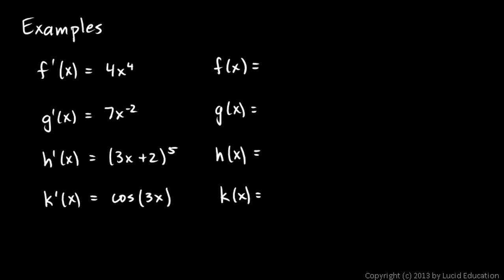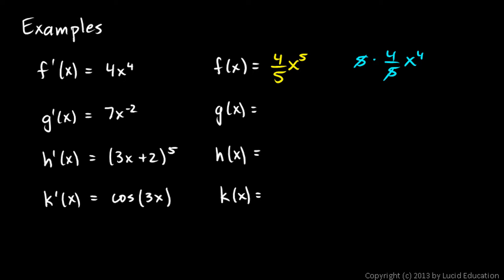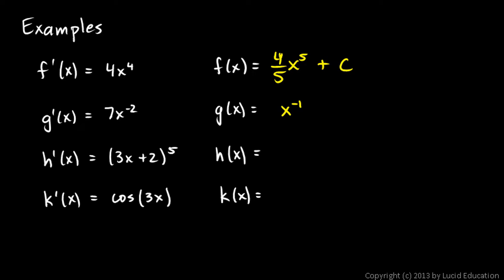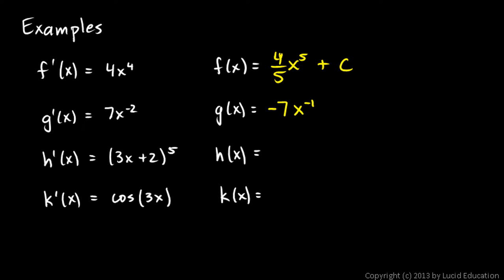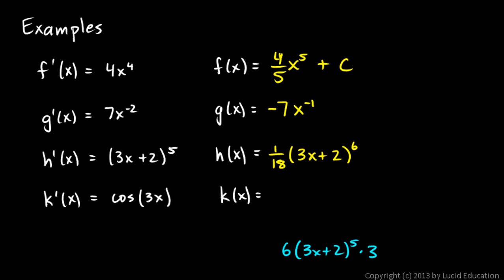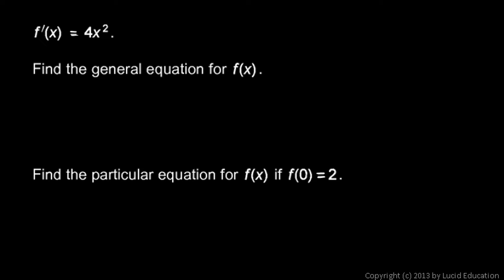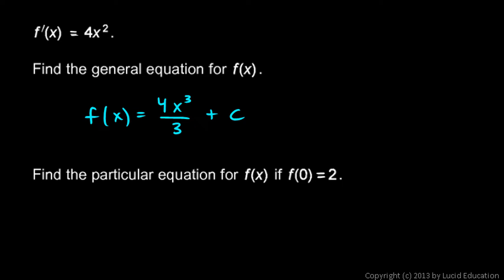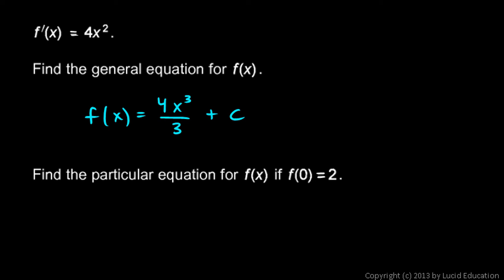Calculus 5.1b - Antiderivative Examples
Some introductory examples of antidifferentiation.